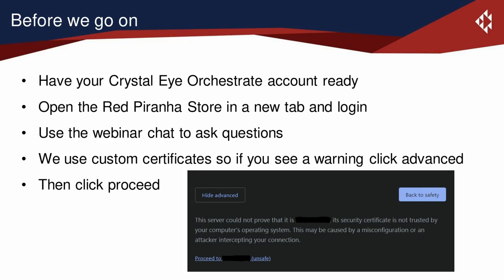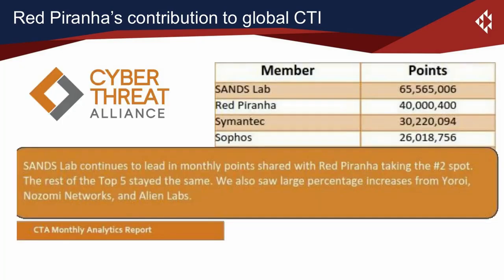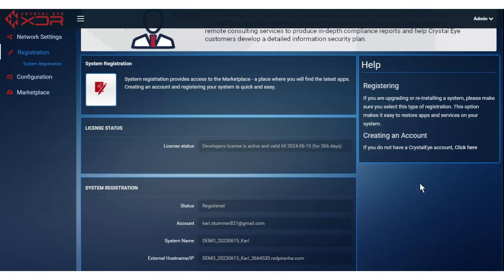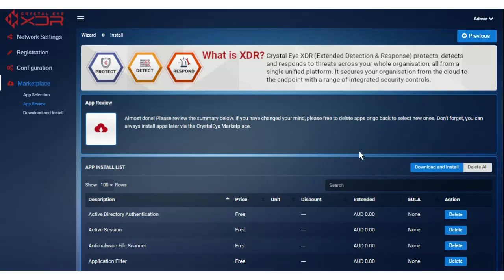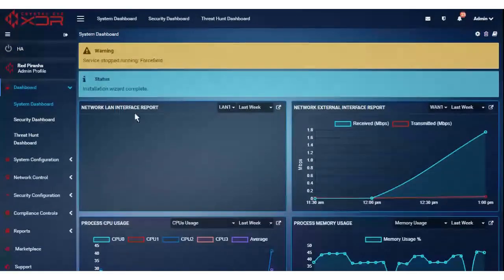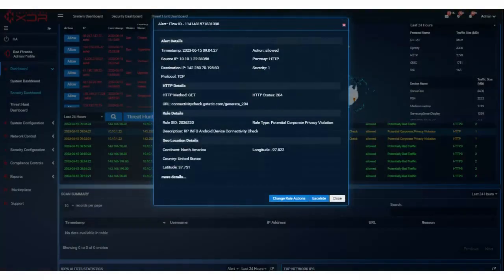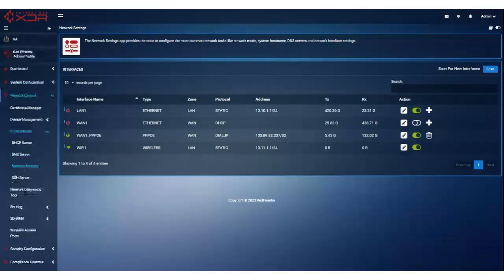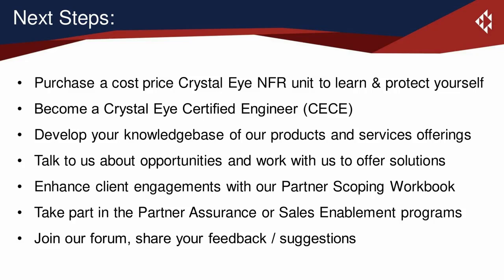Crystal Eye Essentials Module 2 Demo | Red Piranha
Get a close-up view and personal introduction to our latest operating system on the Crystal Eye XDR platform.

We've taken our industry-leading platform and added a suite of new features, including:

Azure AD integration providing enhanced threat and activity signaling enjoyed by top-tier Microsoft enterprise level tenancies regardless of your Microsoft subscription level.
New Passive Encryption Control Application that uses advanced application and service fingerprinting to secure IoT and IIoT devices and networks.
Organisation Wide Access control across multiple environments with SASE Cloud, On Premise and Endpoint implementations.
Enhanced Security Tools including MDR, DFIR, SDWAN (including WireGuard), Content Filtering and Secure Web Gateway, Vulnerability Scanning and IRM.
Updated Asset Management tools including the improved Network Mapping Application.
Extended SOAR and DFIR capabilities from network-based incident escalation.
Email gateway scanning to allow for improved Microsoft 365 Integration and better Windows AD integration.
Tighter integration between CE XDR SASE and On-premise deployments with the cloud-orchestrate platform.
Please ensure that you register as a Red Piranha Partner prior to attending the webinar: MSP Partner Sign-up.

You'll need an active partner account to attend and join in for the practical aspects of the webinars.

Please note: If your company already has an account, please ask the account owner to provide you with access to use it for the training.

Hosted by our in-house team of experts, this webinar builds upon the knowledge presented in Module 1, and will include the basic setup and tuning of a Crystal Eye XDR device. This is an essential step in upskilling your team to deploy Crystal Eye XDR devices.